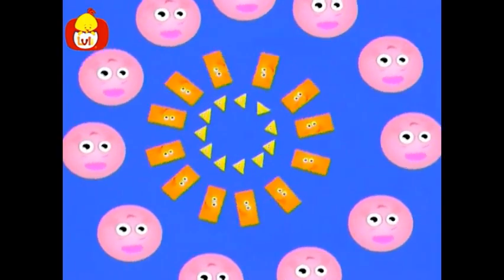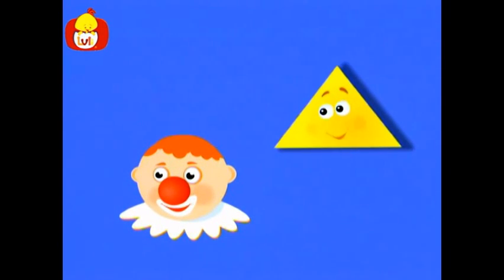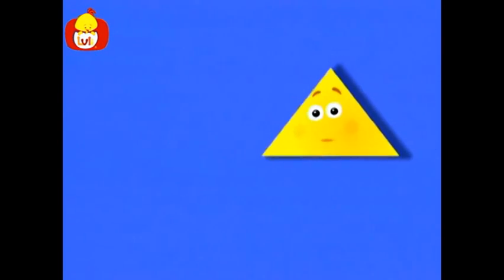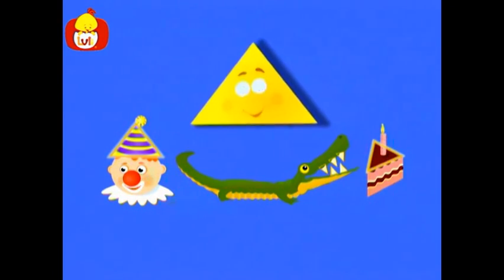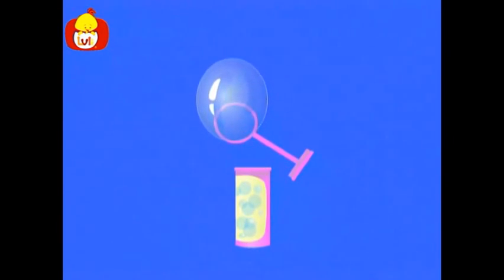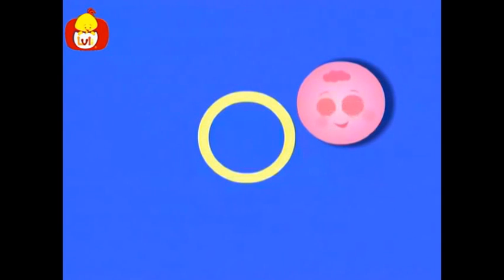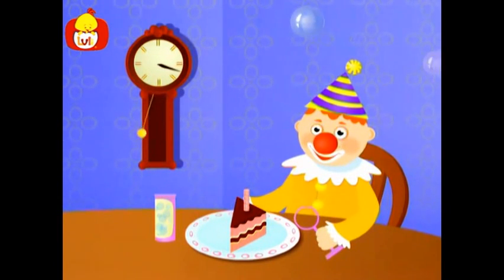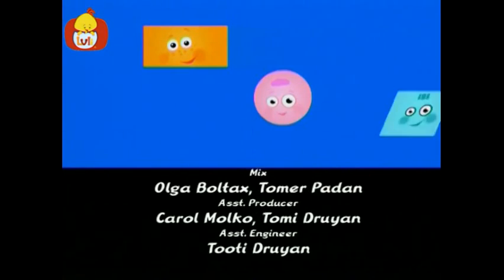The Book of Shapes | Cartoon for Children - Luli TV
Children learning shapes - circle, rectangle, triangle, semi-circle and other shapes,  by  bright colored animation of objects which surround them in their daily life and encourages interactive viewing. In this episode kids learn about triangles and circles with a bubble, a button, a clock, a slice of cake, a clown's hat and aligator's teeth.